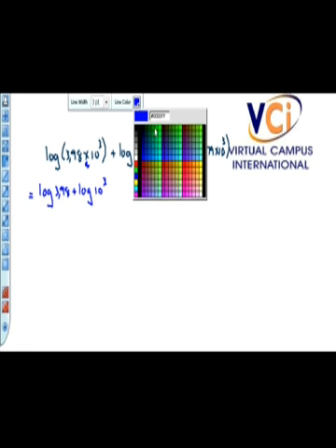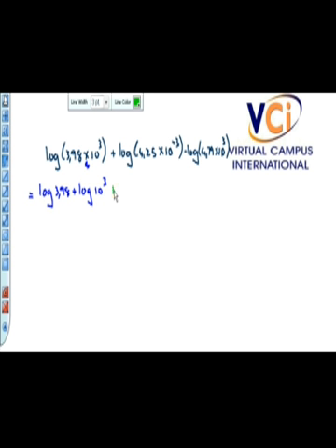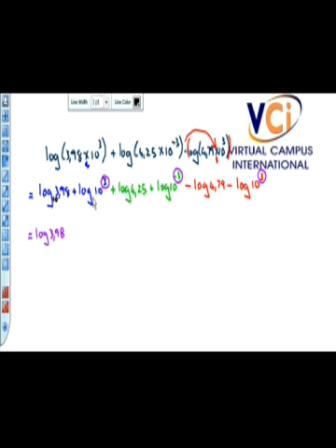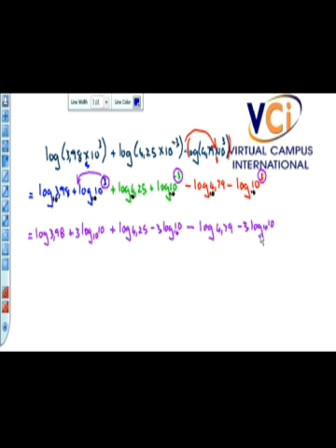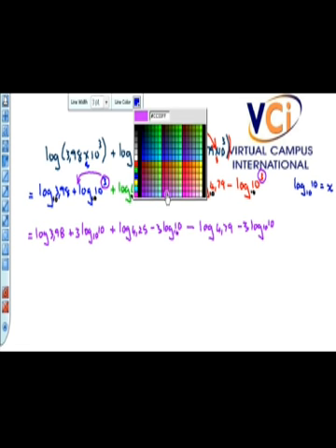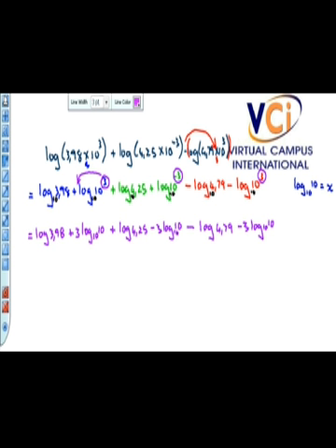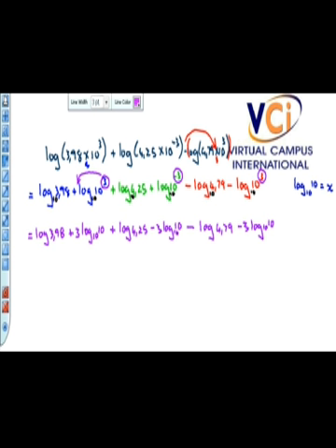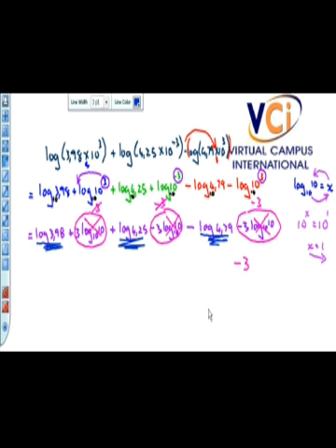eROOM Live 23 September 08- Question involving log laws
The student asked a question about logarithms, which involved breaking individual terms down using the logarithmic laws